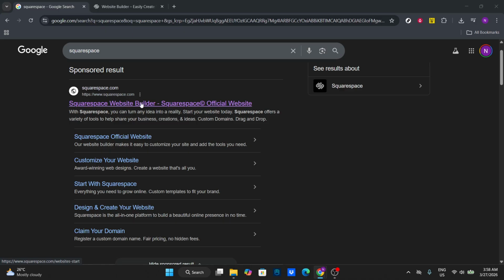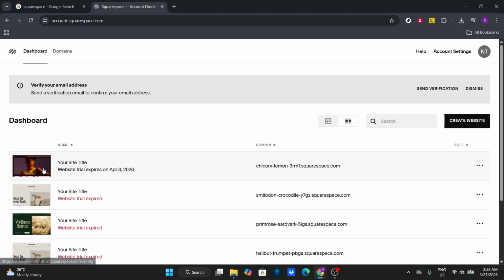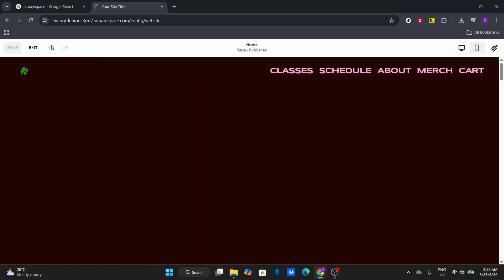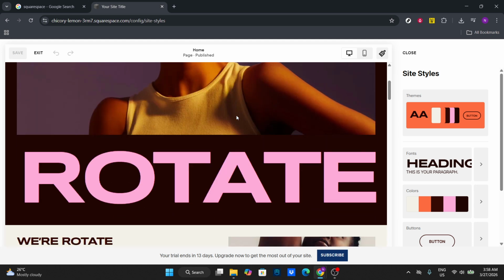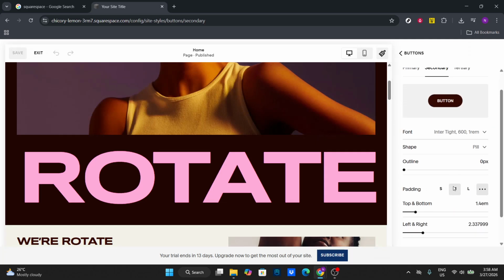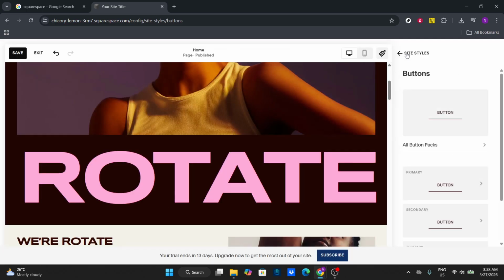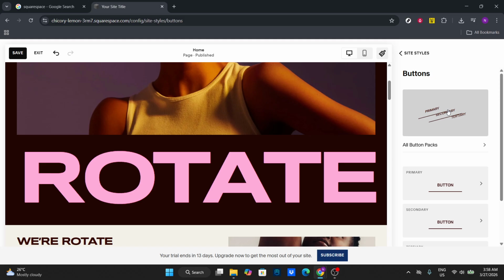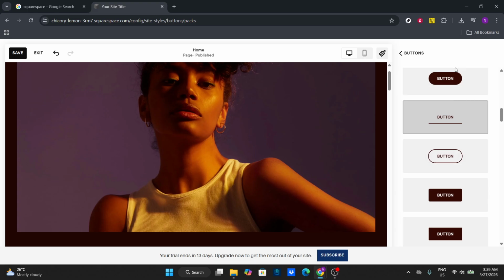How To Change Button In Squarespace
How to edit button text, style, color, and link behavior across Squarespace pages.
What you’ll learn:
Editing button blocks and global button styles in Site Styles
Changing button shapes, colors, and hover states
Setting links, click actions, and tracking conversions